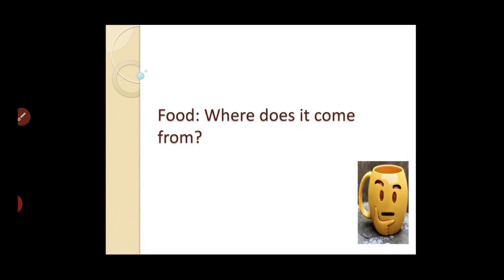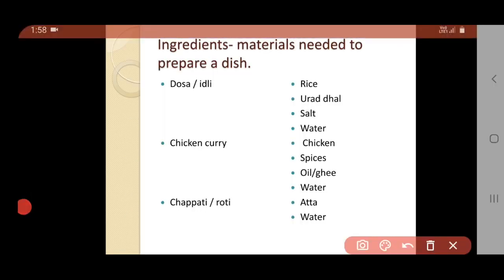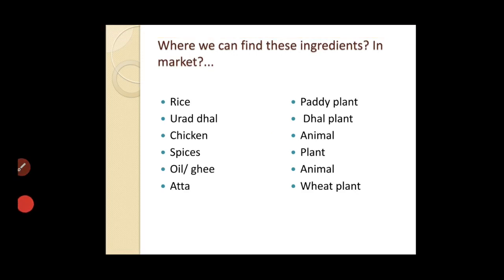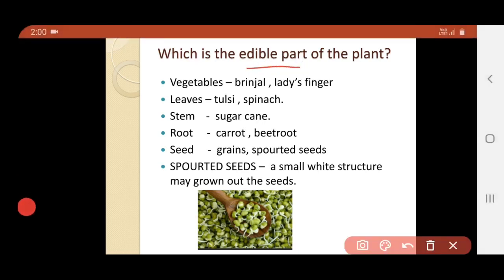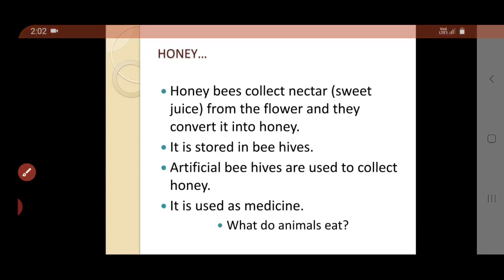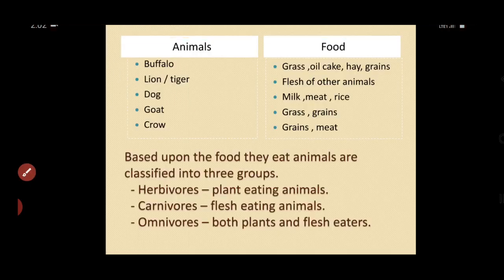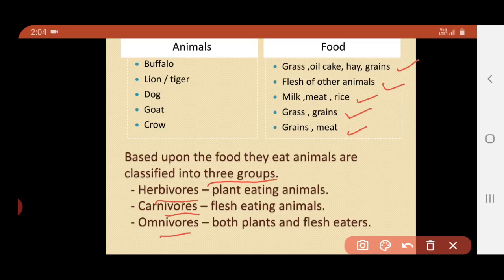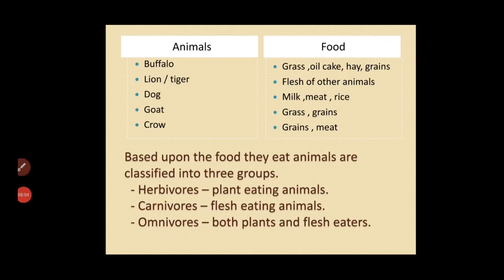Class 6 Biological science PPT session 1